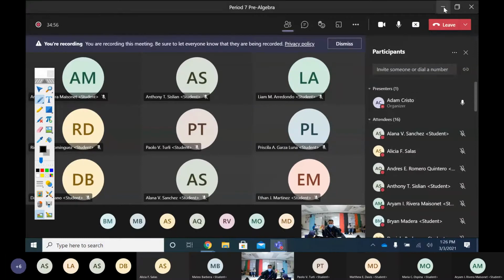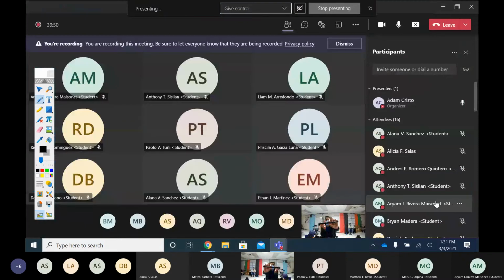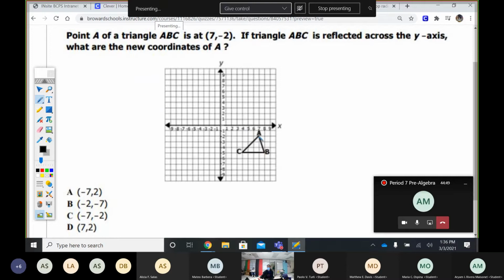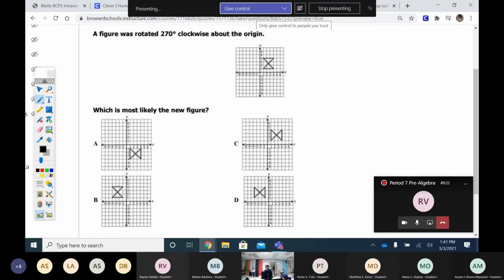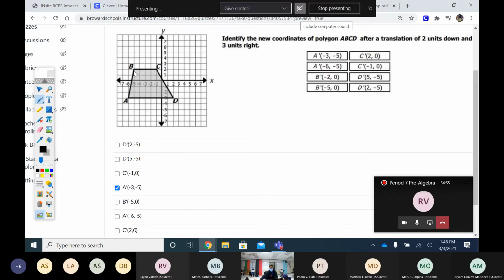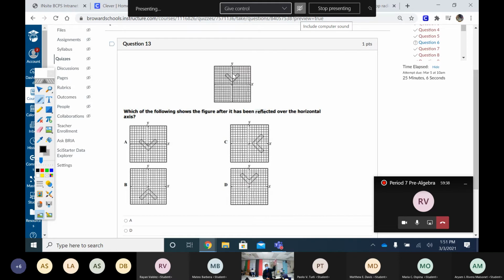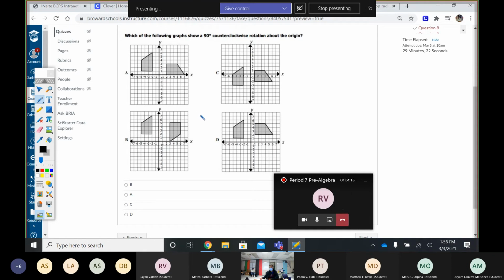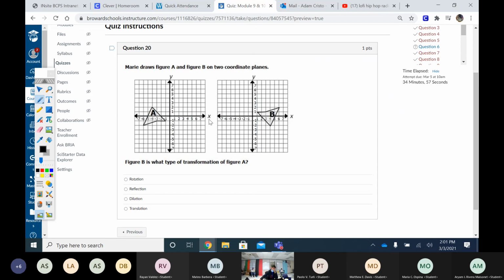Canvas Modules 9 & 10 Study Guide